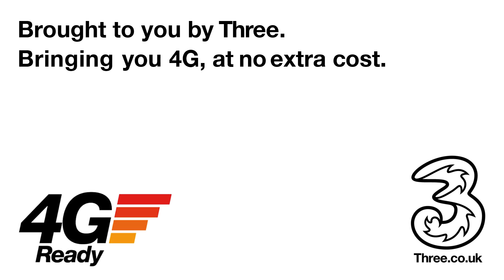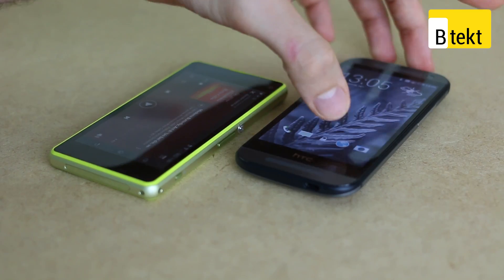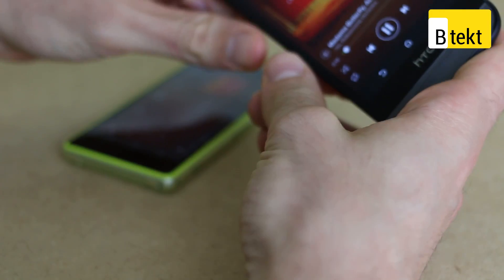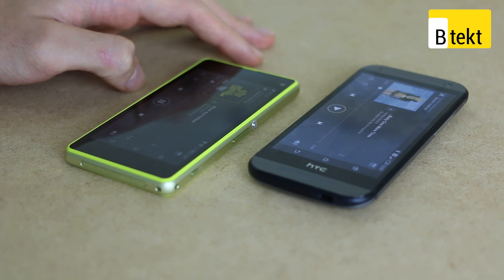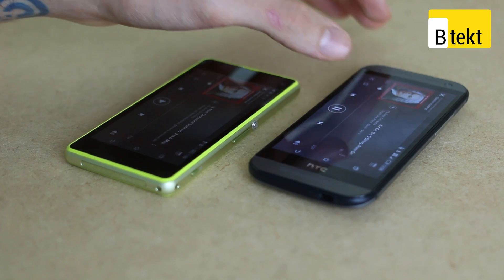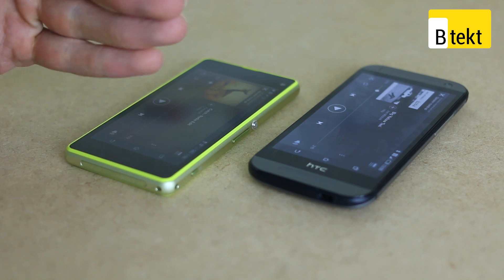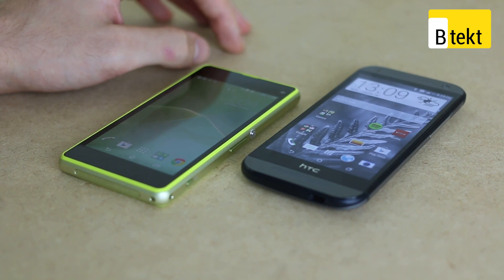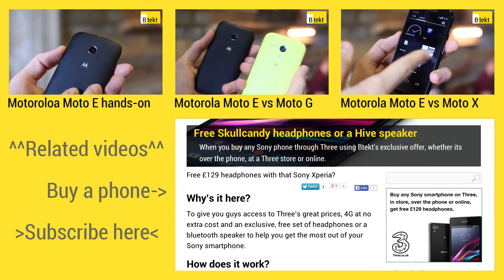HTC One mini 2 vs Sony Xperia Z1 Compact: speaker comparison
We compare the HTC One mini 2's speakers with the mono speaker on the Sony Xperia Z1 Compact. Both cost £350-370 and Sony's Z1 Compact is the more powerful of the two in terms of general spec. How does its mono speaker stack-up to the BoomSound stereo speaker on the HTC One mini 2 though and what difference does that make to the overall experience? Watch our comparison to find out.